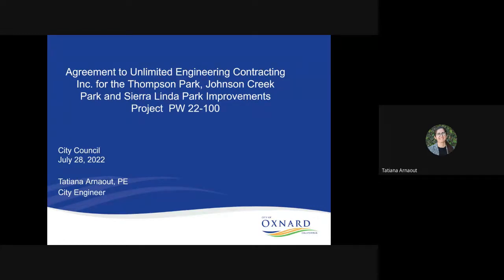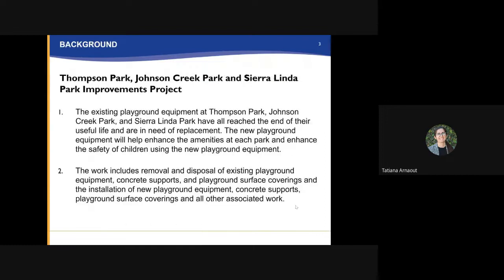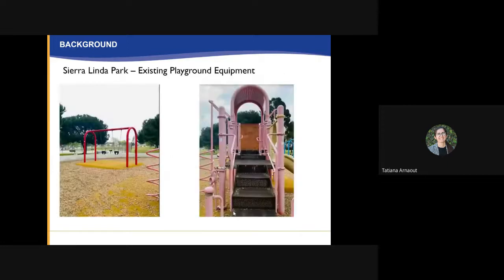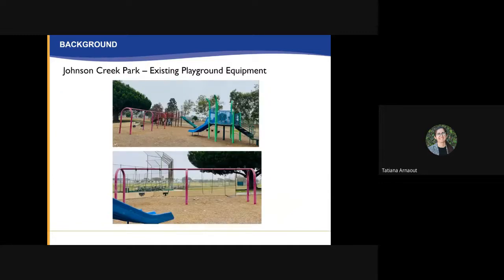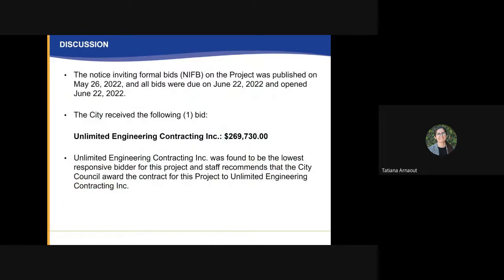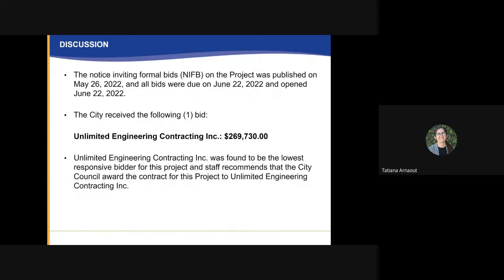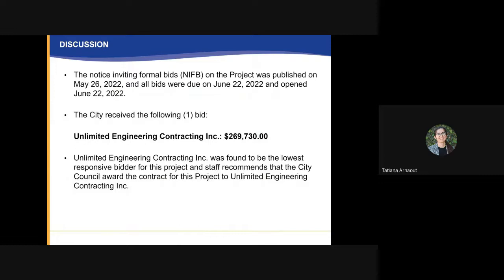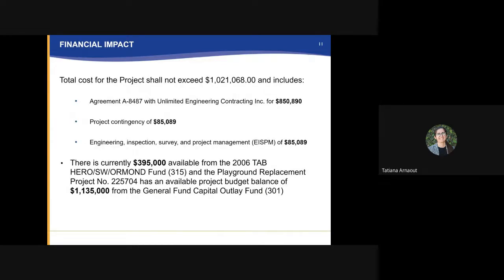City Council Meeting - 7/28/2022 - Agenda Item M6 - Playground Replacements